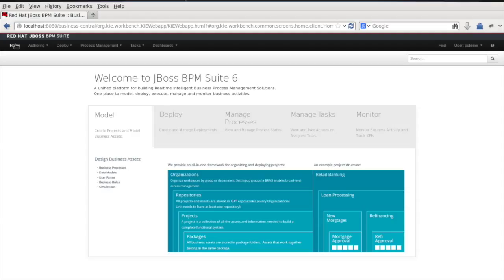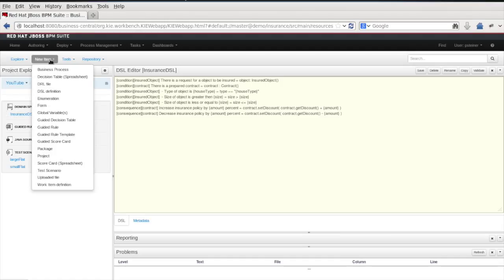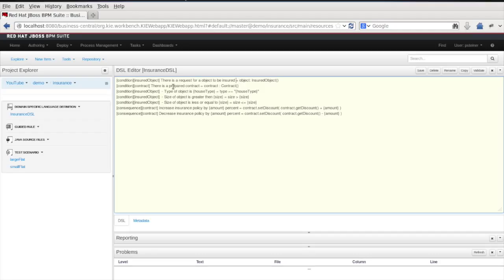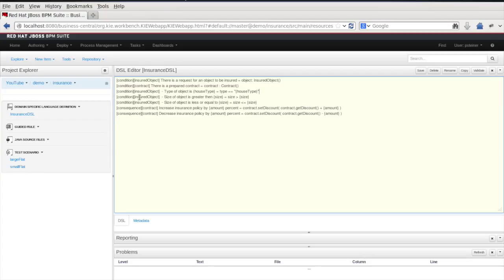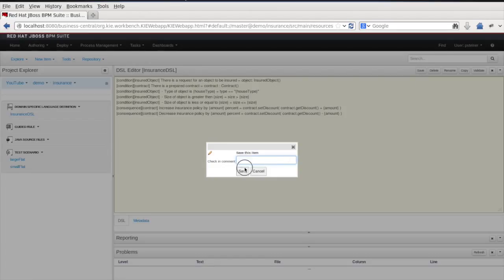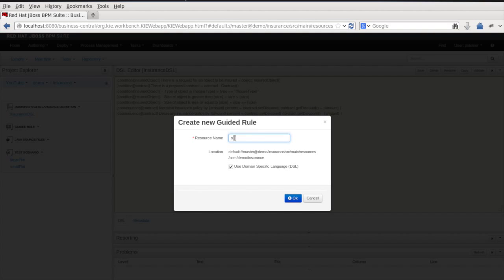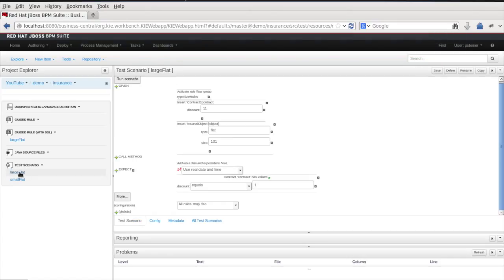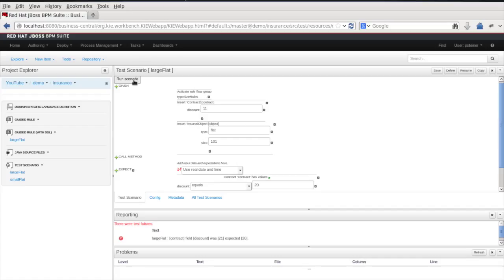From 'Zero to Sidekick' with Red Hat JBoss BPM Suite - Video 5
This is the 5. in a series of video tutorials, covering the Red Hat JBoss BPM Suite V6 product.

This video will cover the creation and usage of the Domain Specific Language ( DSL )

Part 5: Domain Specific Language